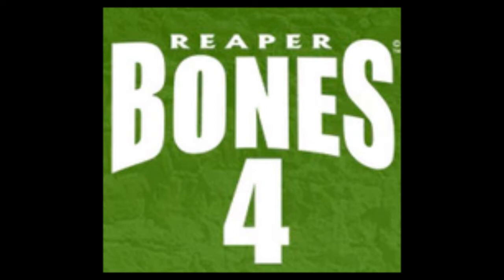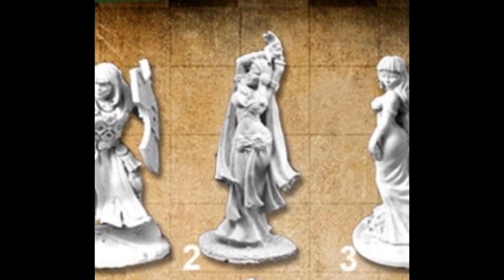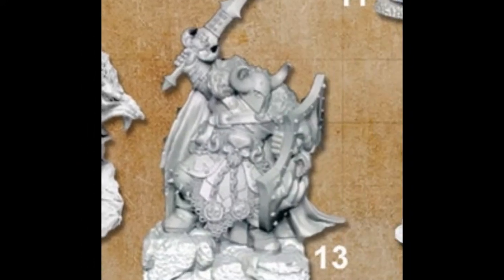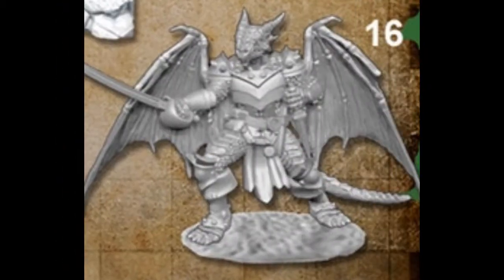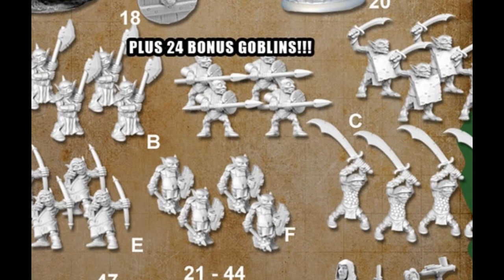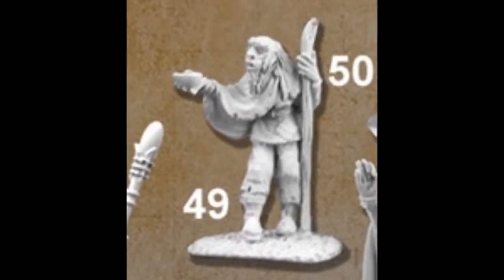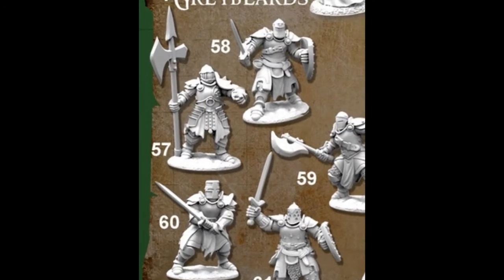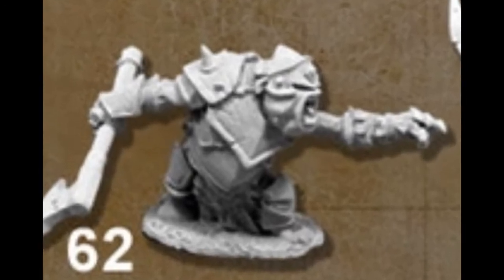Episode 35: What's up and False Creek Raspberry Ale.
Quick review of some paper miniatures as well as an overview of the miniatures in the Core set of Bones 4 and their relevance to a lower fantasy/sword and sorcery/Conan type setting.